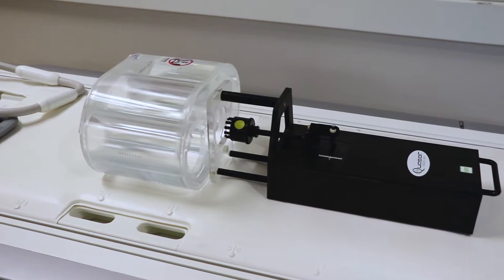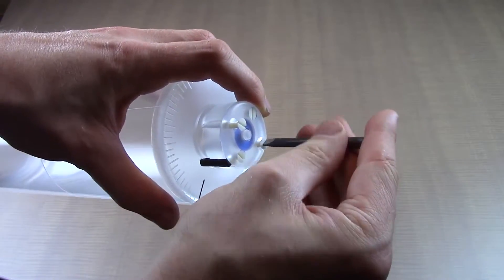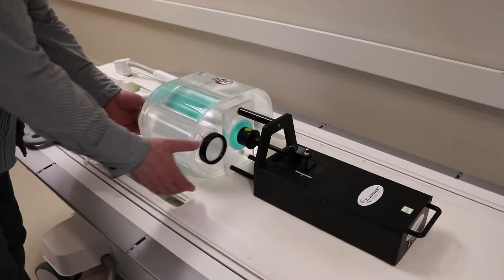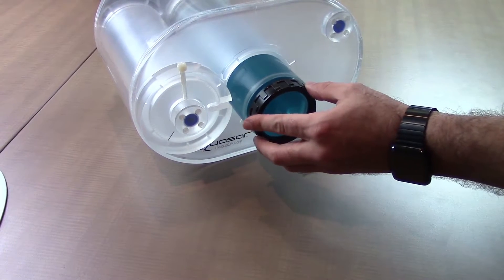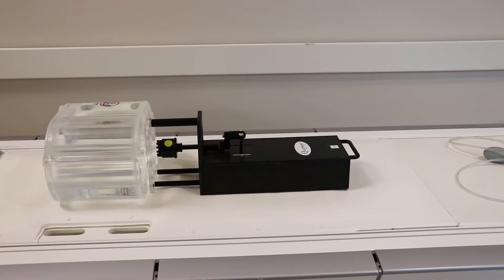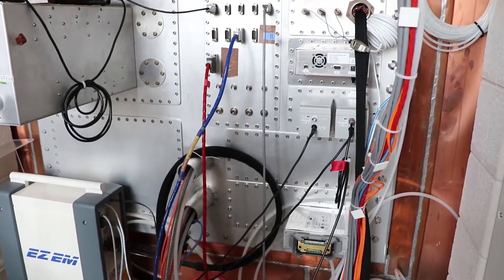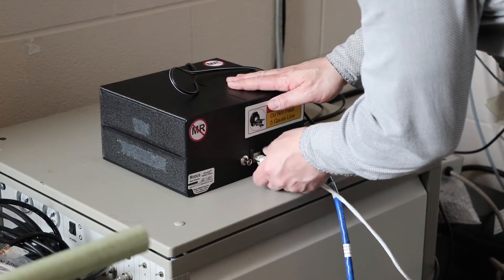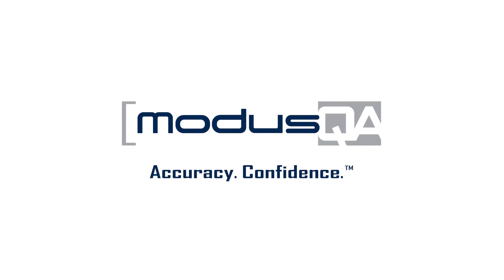How To: Setup the MR Safe 4D Motion QA Phantom | ModusQA.com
Watch this video tutorial to learn how quick and easy it is to setup and assemble the MR Safe QUASAR MRI4D Motion Phantom for commissioning, routine QA and verification of gated or adaptive treatment delivery systems.